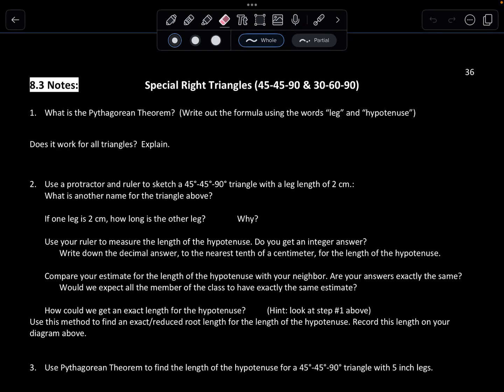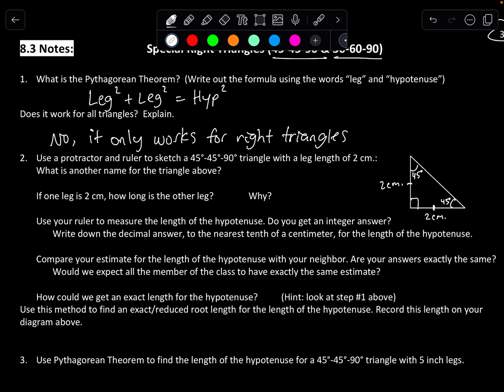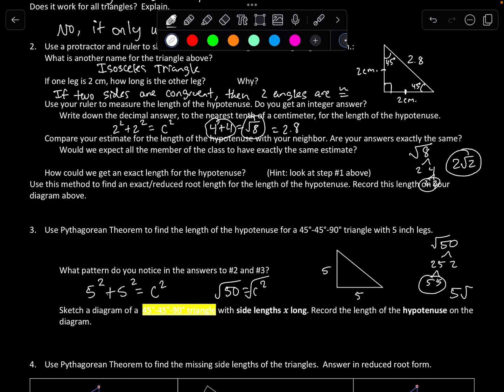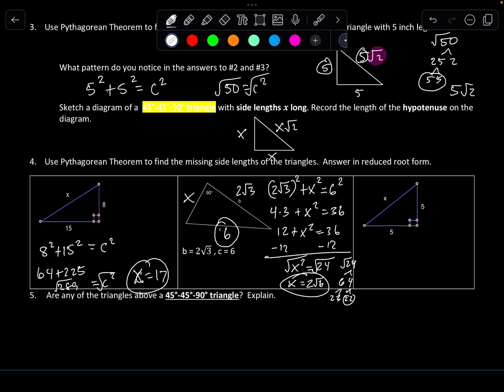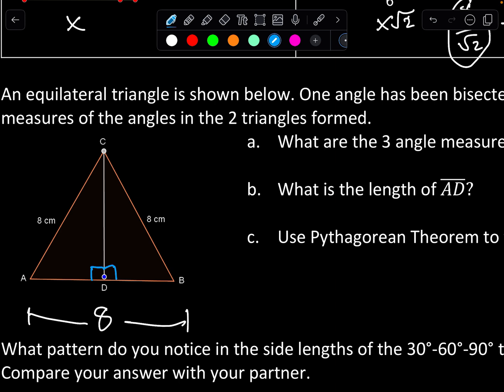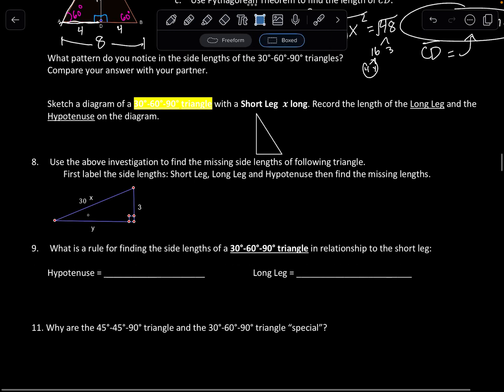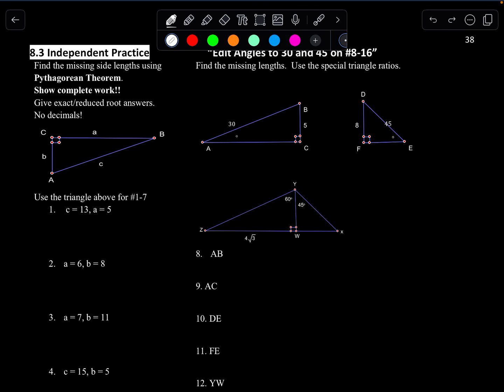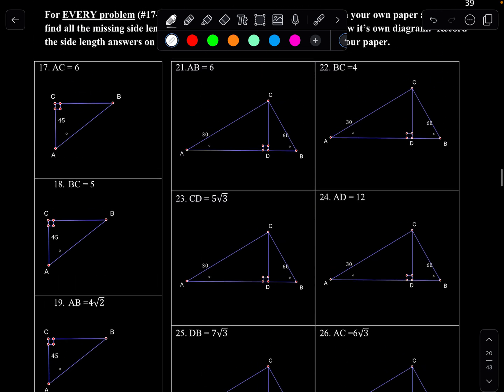8.3 Special Right Triangles